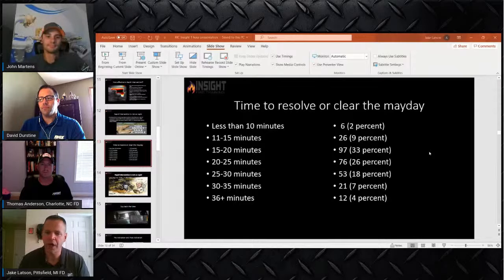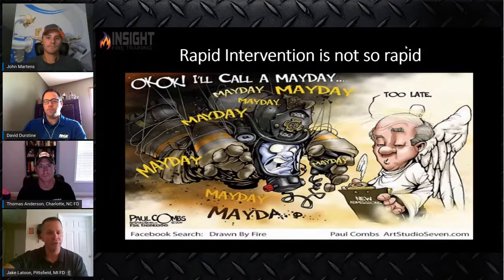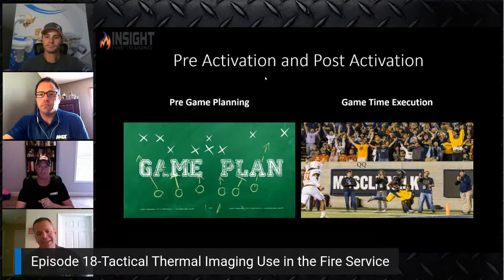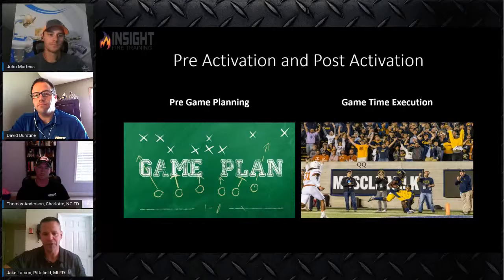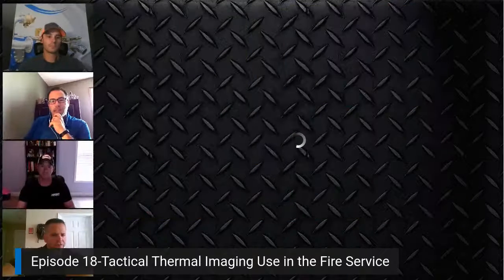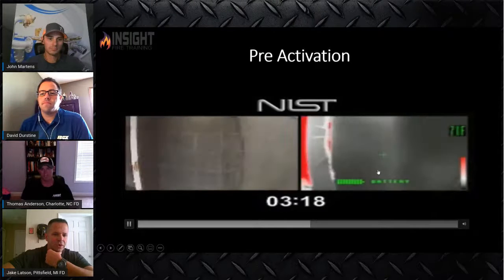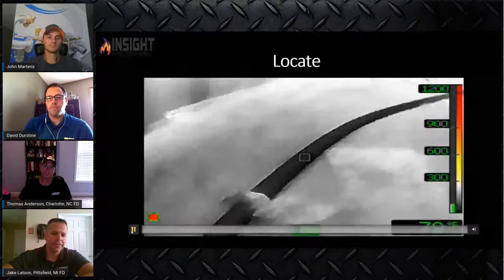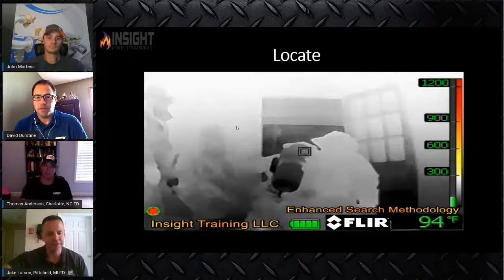Tactical Thermal Imaging Use in the Fire Service & Intro to Insight Fire Training, LLC